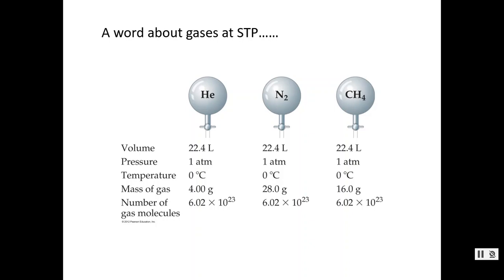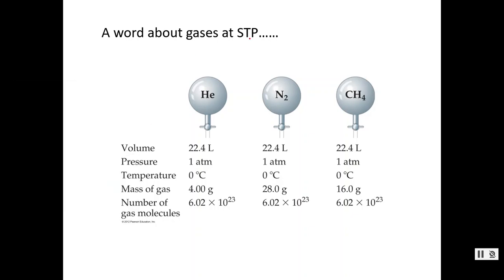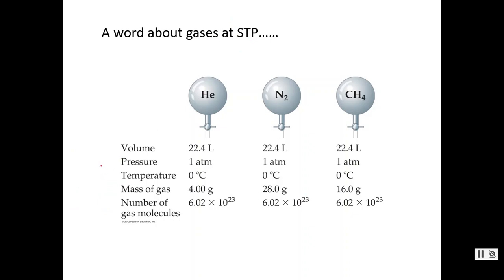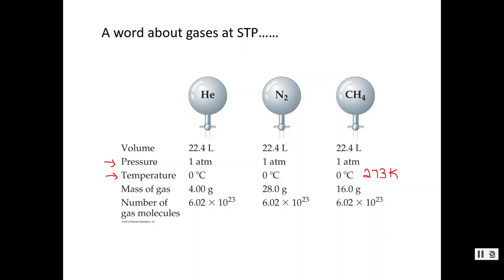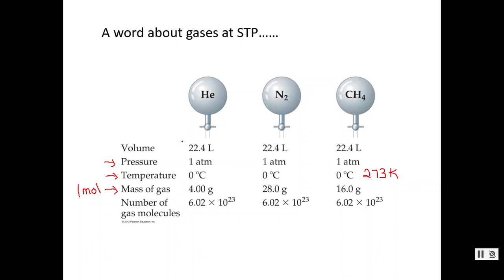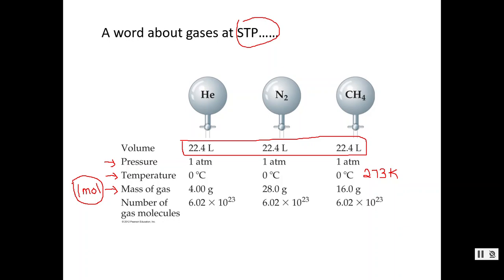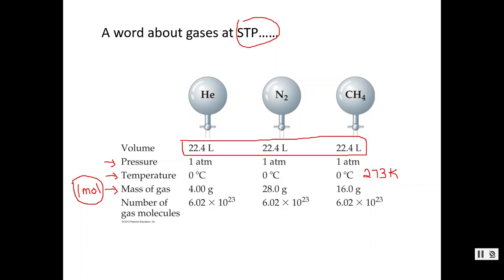Lecture 5 CH 10 Gases at STP